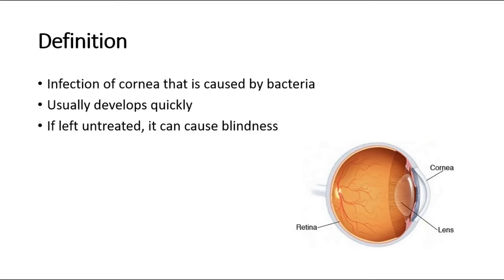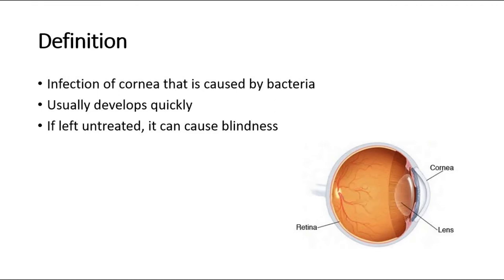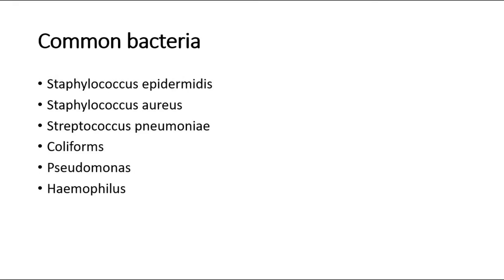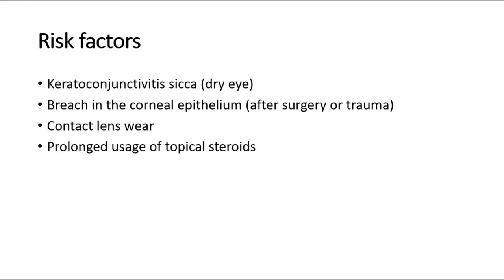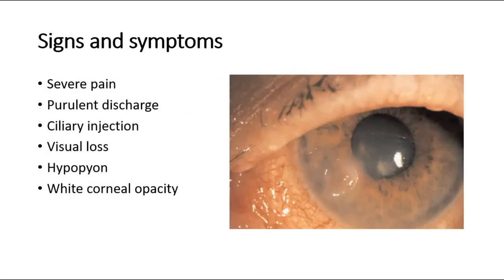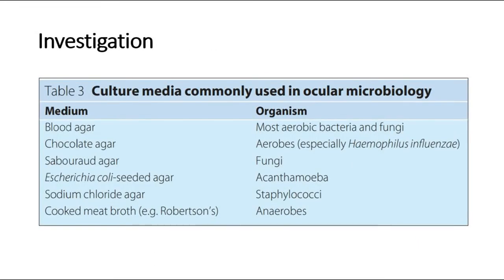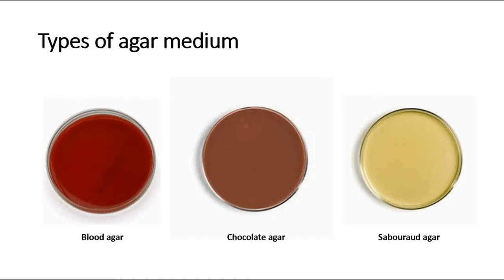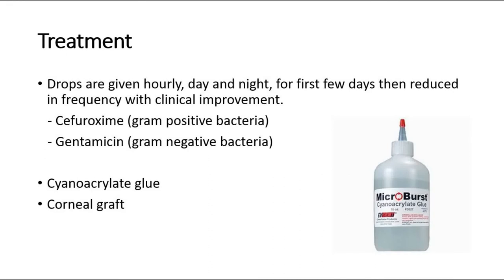Bacterial keratitis - corneal ulcer? Common bacteria, signs and symptoms, treatment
Bacterial keratitis is an infection of the cornea caused by bacteria. This video discussed about the relationship between bacterial keratitis and corneal ulcer,  the common bacteria that cause keratitis, the signs and symptoms and treatment.